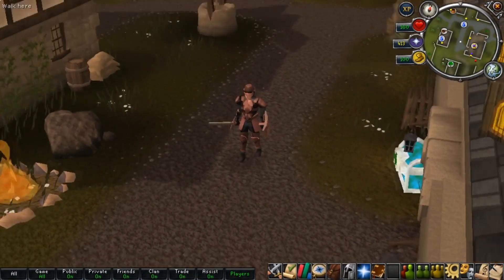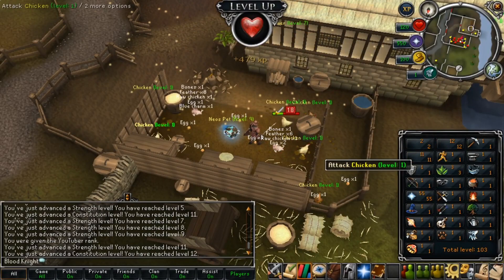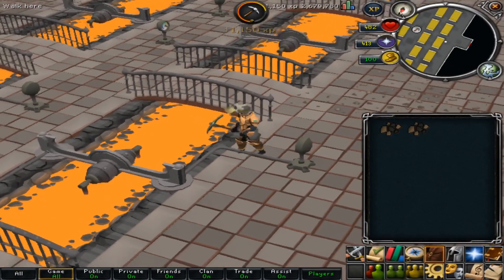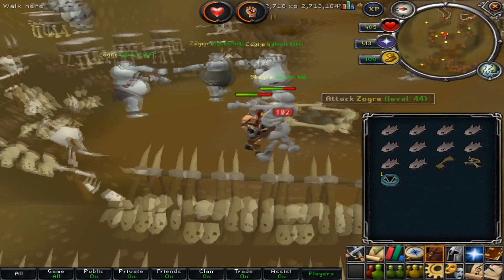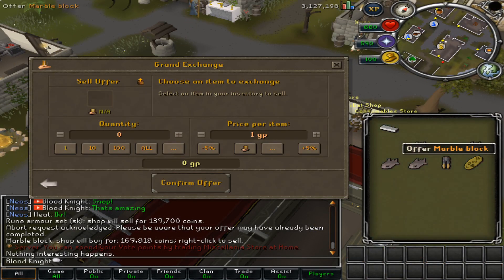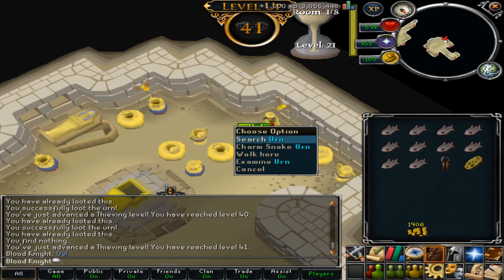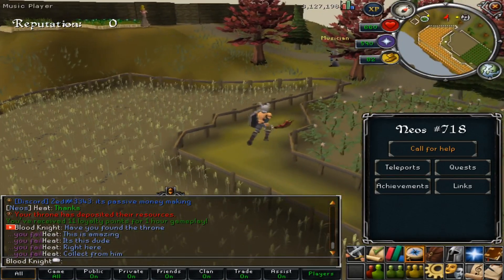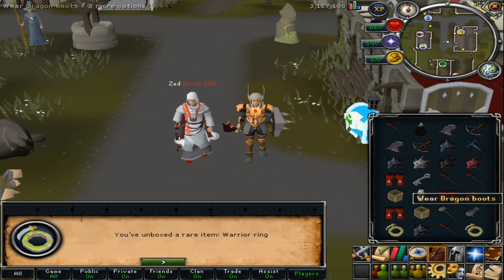My First Day on NEOS-PS🔥 NEW 718 SERVER WITH BIG GIVEAWAY 🔥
Yo what's up guys, Blood Knight RSPS here and today I want to showcase Neos-PS which is a new 718 server that is constantly being updated to be better than ever before! The staff and players are super friendly and definitely make playing easier. I hope you enjoy the video!

🚀In-game name : Blood Knight

*Ignore*
JordanRSPS Sohan Sprad DidyScape ShieldsVids Dorfism rsps guy Runescape Runescape Private Server RSPS OSRS Oldschool Runescape Rags to Riches ImaginePS PS Imagine Imagine PS New OSRS Server Big Huge Giveaway Insane Massive 317 Come Chill Check Out 617 518 RSPS Runescape Custom EP 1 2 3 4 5 BeastPK,Beast PK, 667 RSPS Dreamscape Dreamscape RSPS Dream Scape DS DSClient Dreamscape317 Indova Indova PS IndovaPS Indova RSPS noobs own divination Bethlehem Roatpkz Valius stargaze exora alora eradicationx azura kozaro xeros vitality bethlehem goldenscape mythicalps turmoil runepvp near reality catalyst tyras apollo celestial velheim asalias azerite crystalps alaris customscape janus rythmx spawnx enchanta project decimate icarus inquisitor blitz Utopia runepk Anarchy Simplicity